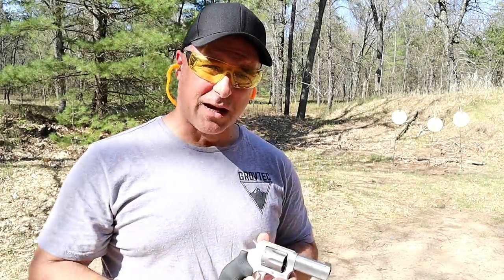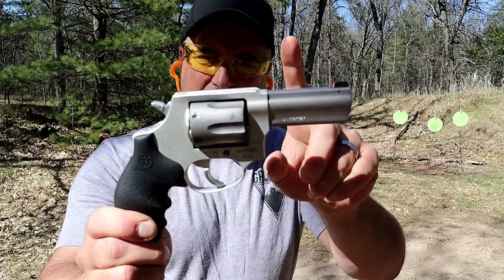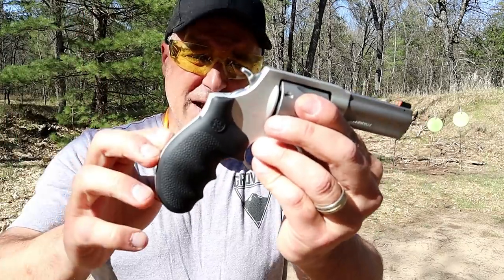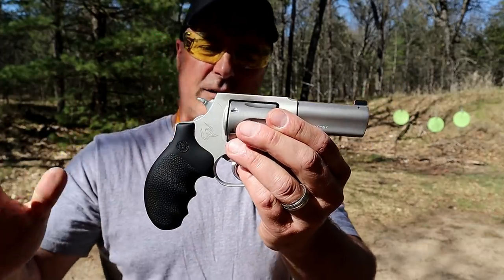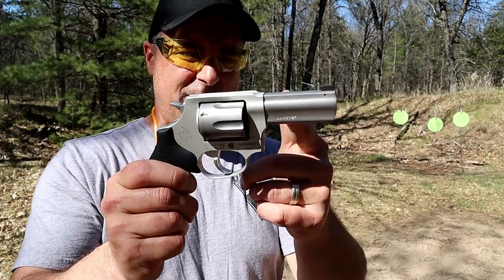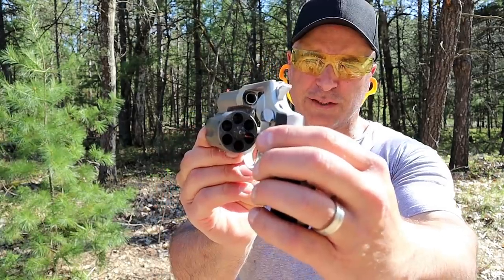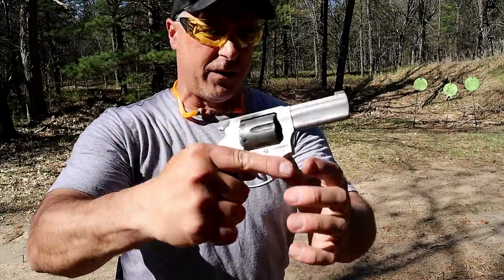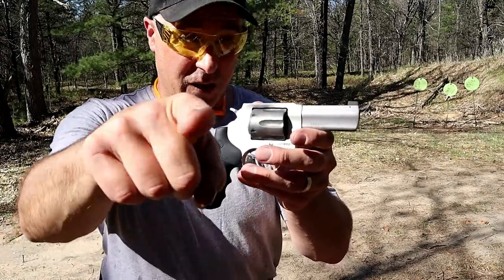Taurus Defender 856 Ultra-Lite Range Review - TheFirearmGuy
Here a NEW Taurus Defender 856 Ultra-Lite range review. The Taurus Defender 856 carries six rounds of .38 Special. It is also .38 SPL + P rated. This new Taurus revolver is offered in several models with various grip and color choices. Are you interested in the Taurus Defender 856?